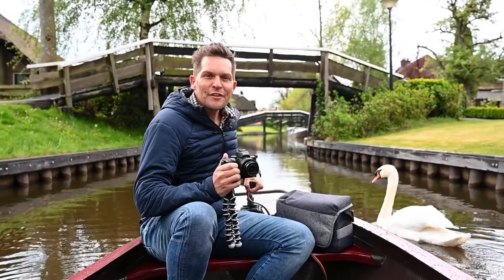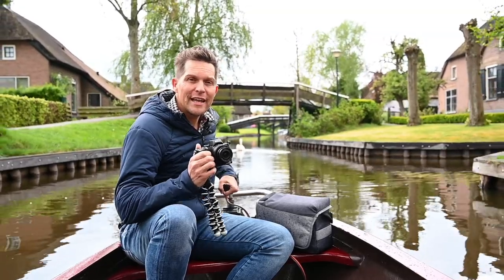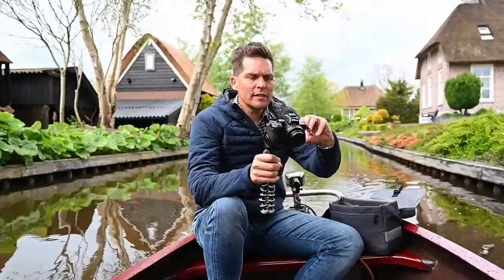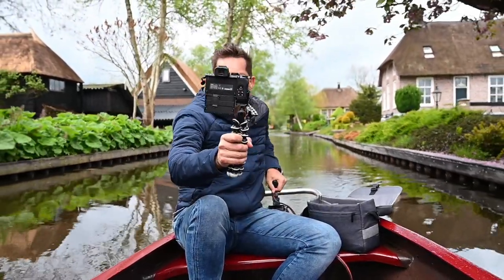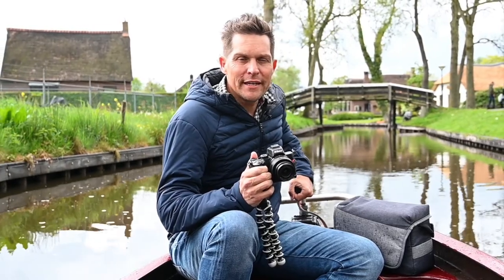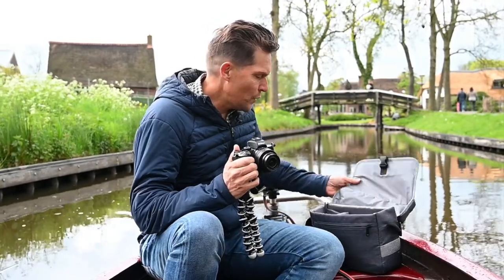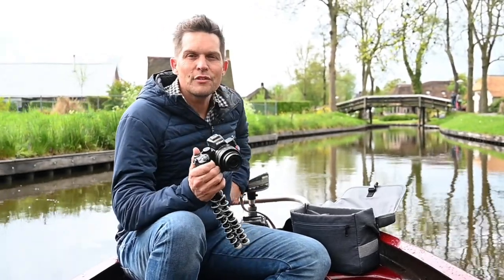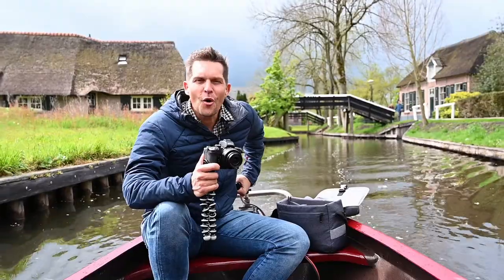Travel Vlogger? The Nikon Z50 is the ideal camera for you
Wanderlust?  The Nikon Z50 mirrorless camera is Nikon's smallest, lightest offering.  It is perfect for everyday use or your coolest adventures. Switching from Stills to video is so simple making your content that much more interesting.